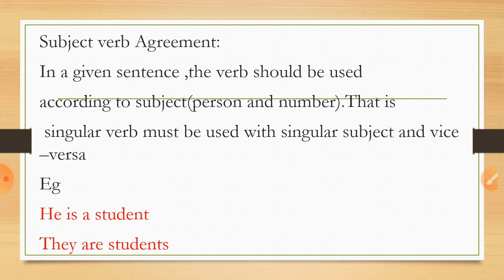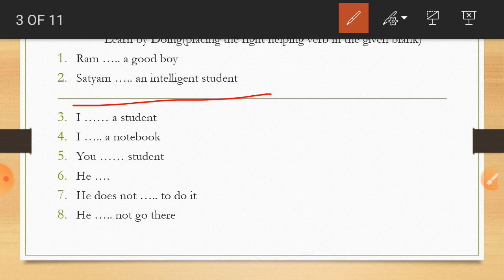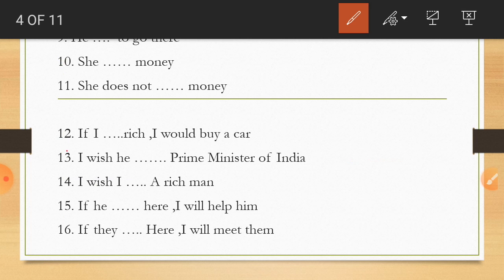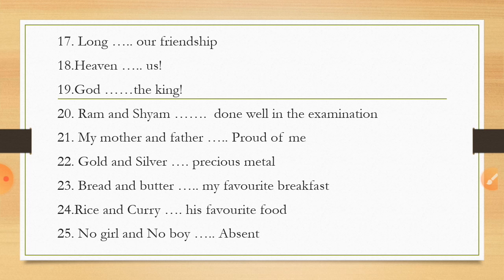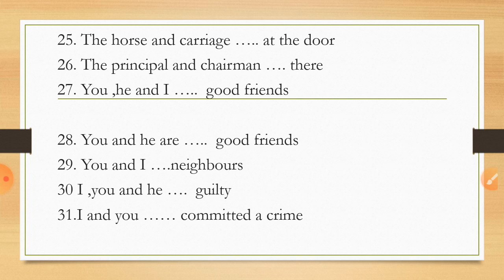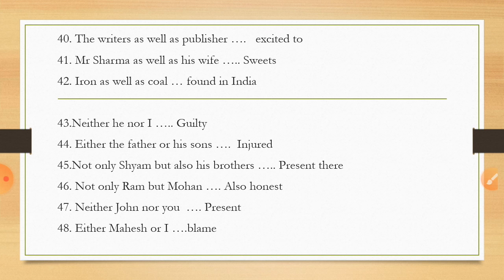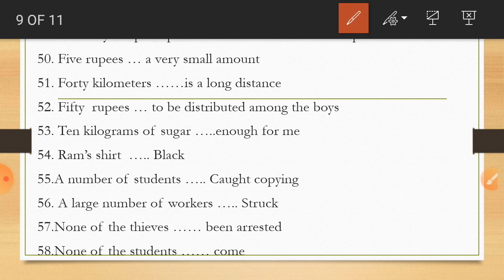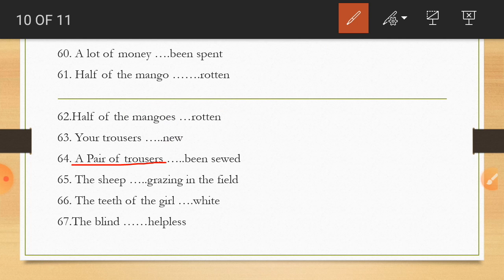Error correction Learn by doing - subject verb Agreement ( Important rules)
In these i have covered all the rules which are important from exam perspective